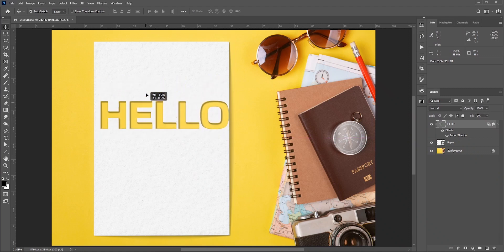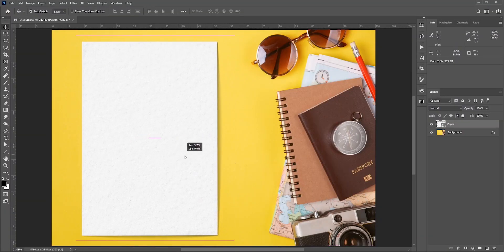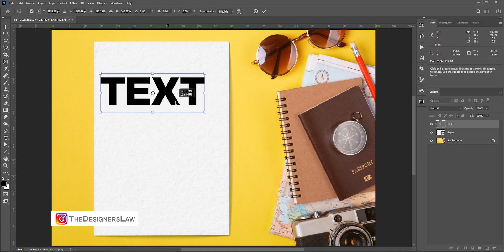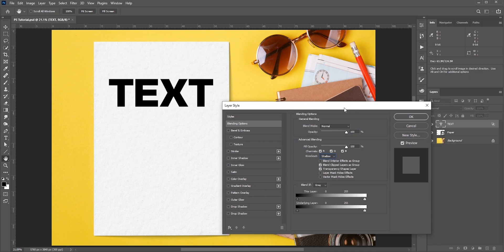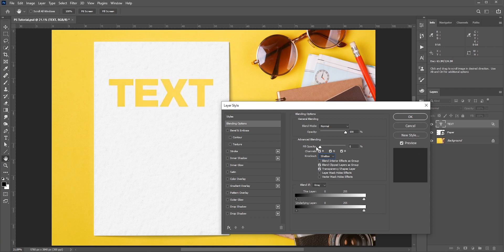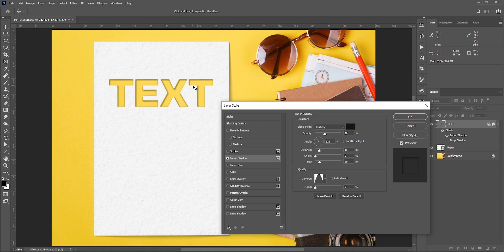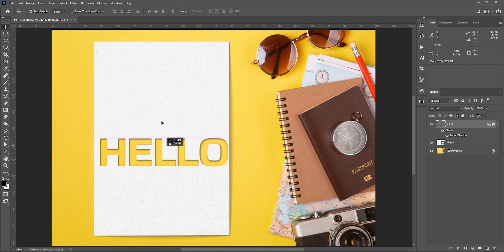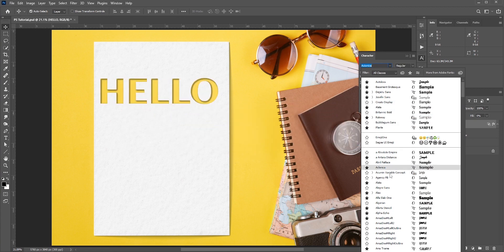How to Create Editable Cutout Text Effect on Paper in Photoshop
Learn how to create knockout effect in Adobe Photoshop. In this Photoshop tutorial, we are gonna learn how to create editable cutout text effect on paper. We will be using different options of layer style to create this effect.
If you have any questions or confusion, feel very free to ask me in the comment section.